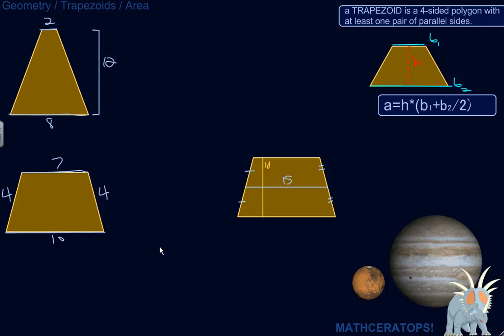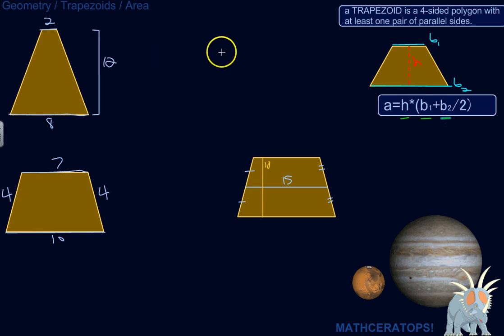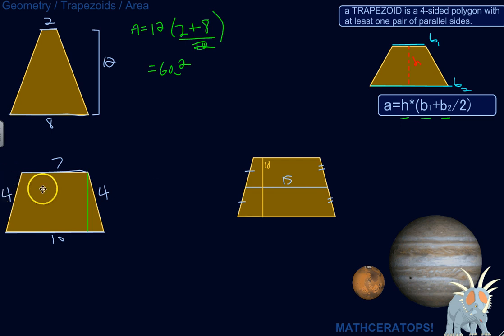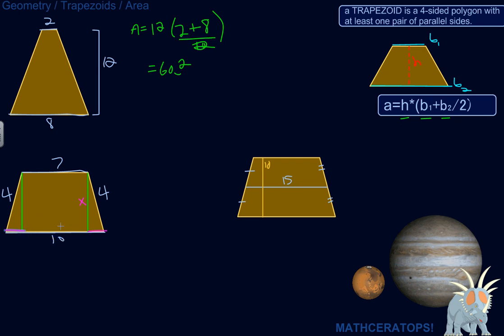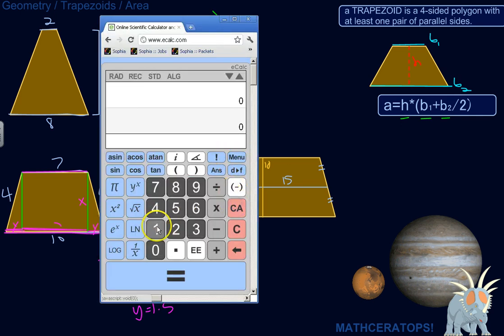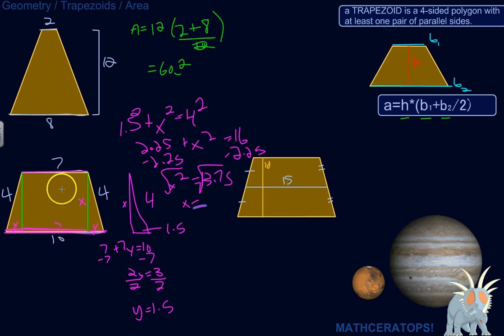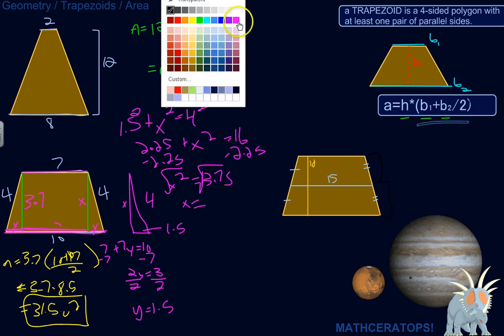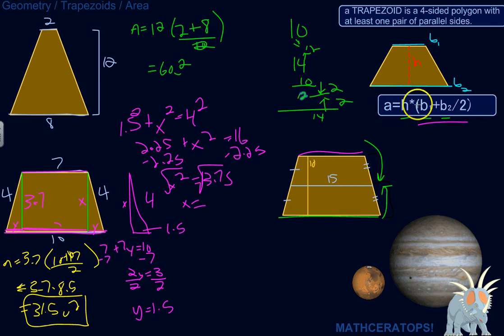Cool Tricks For Calculating the Area of a Trapezoid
| What do you do if you need to know the area of a trapezoid, but are missing some key info, like its height? In this lesson, we'll solve for the area of three different trapezoids in three different ways!